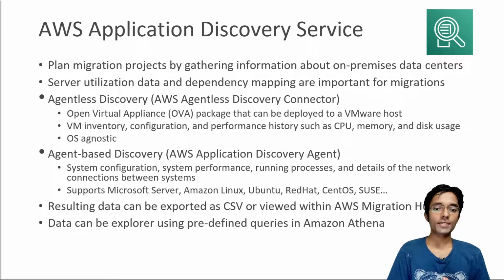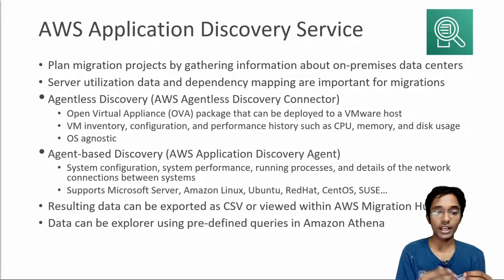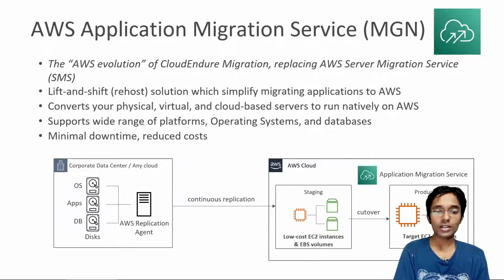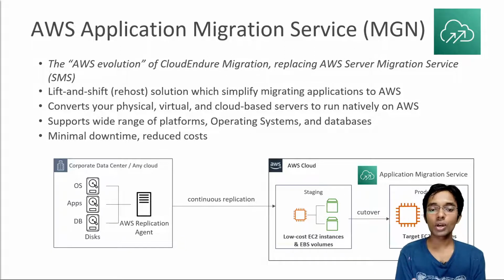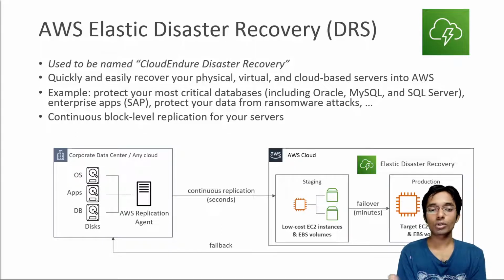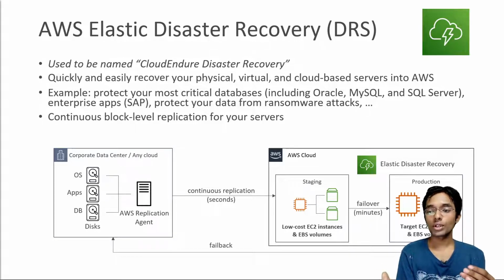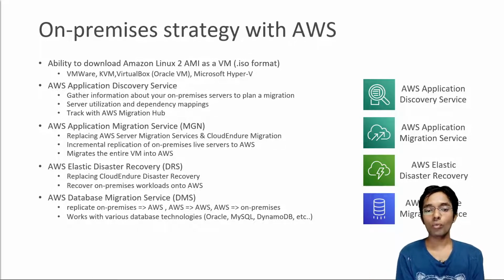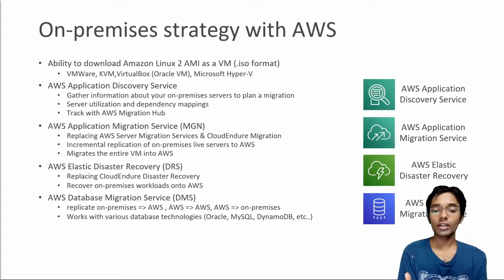VM Migrations Services, AWS Certified Solutions Architect Professional